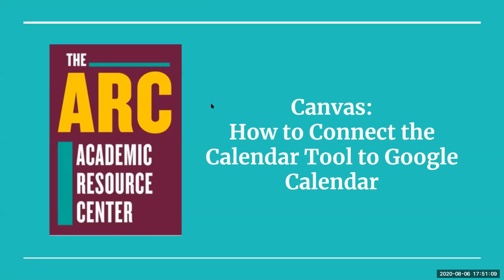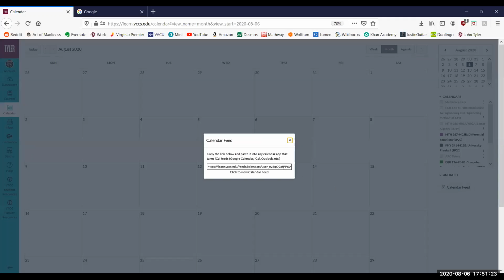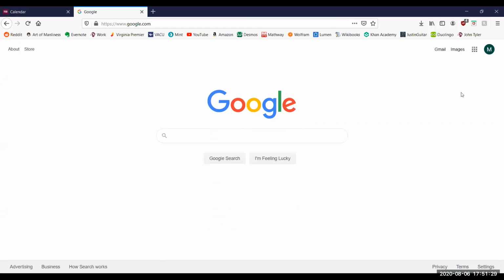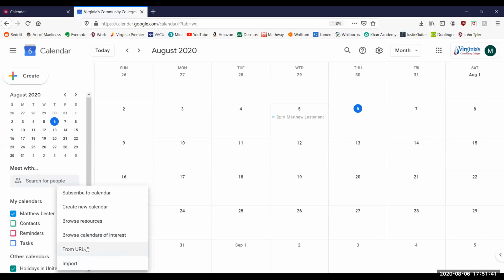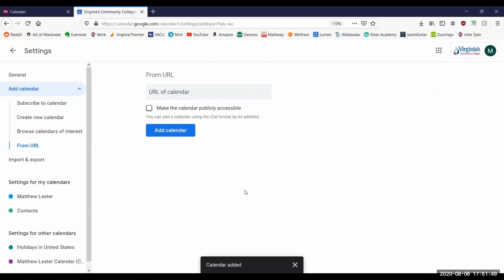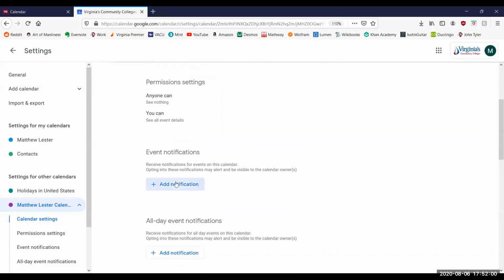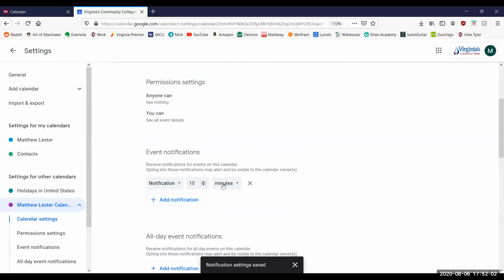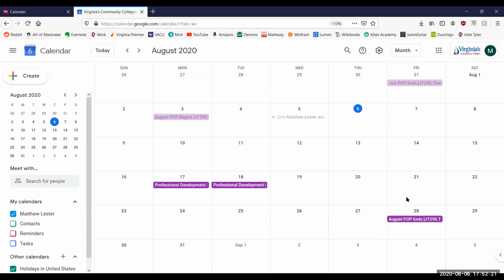How to Use the Calendar in Canvas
This short video will go over how to use the calendar tool in your JTCC Canvas, and how to connect it to your JTCC Google Calendar.